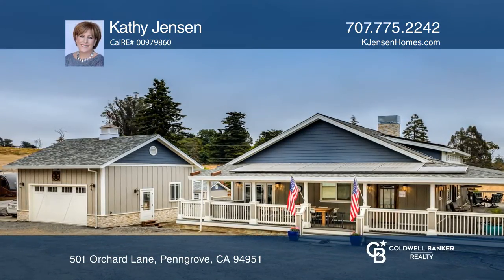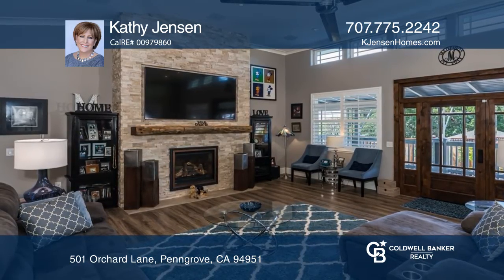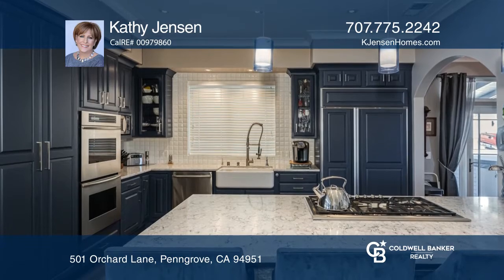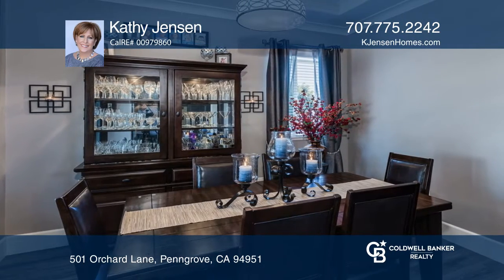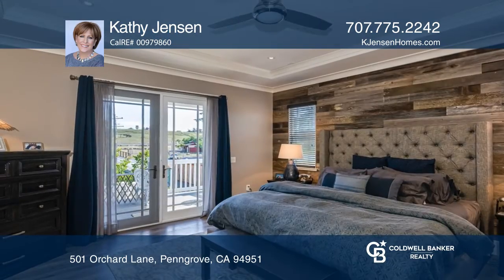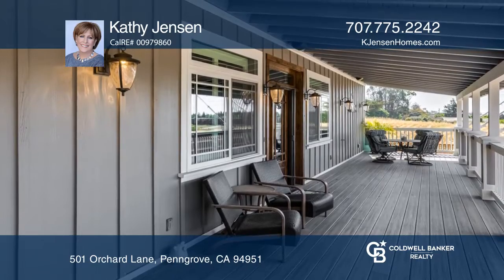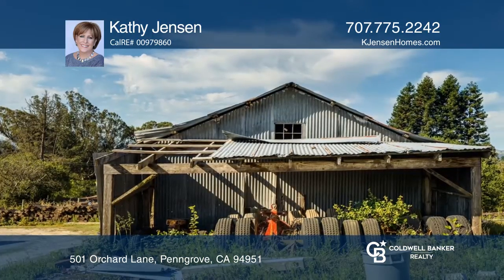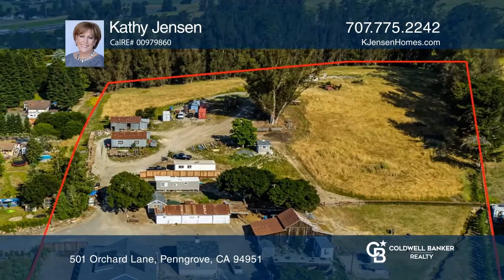501 Orchard Lane Penngrove, CA | ColdwellBankerHomes.com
501 Orchard Lane, Penngrove, CA

This custom contemporary craftsman style home is located near the desirable 101 highway corridor in the county of Sonoma and the city of Penngrove.  The home offers views, privacy and lots of potential for many uses.  This home boasts two bedrooms with ten-foot ceilings and two bathrooms with Carrer